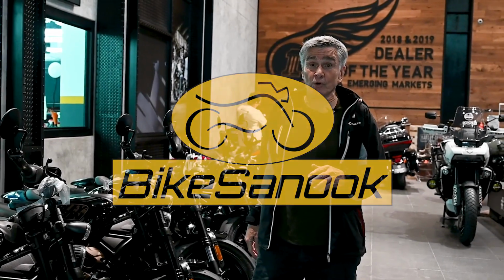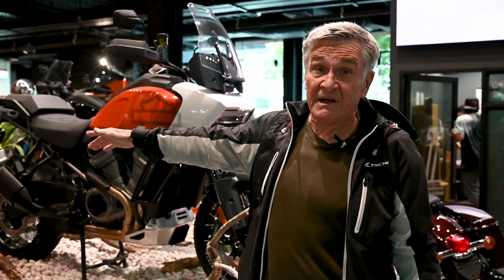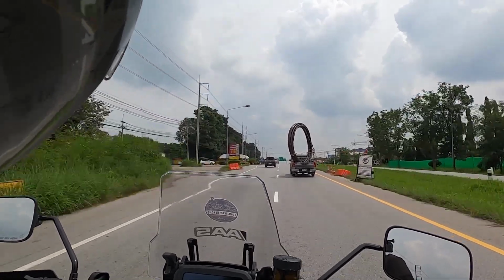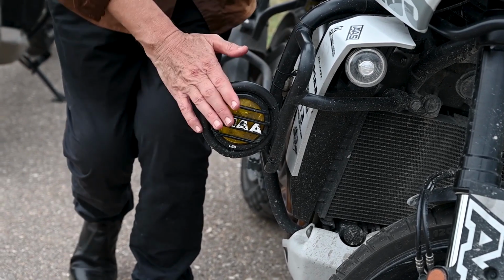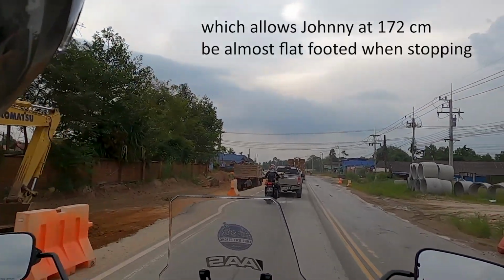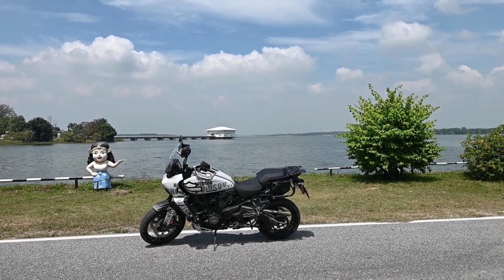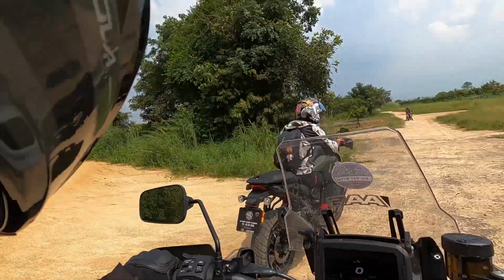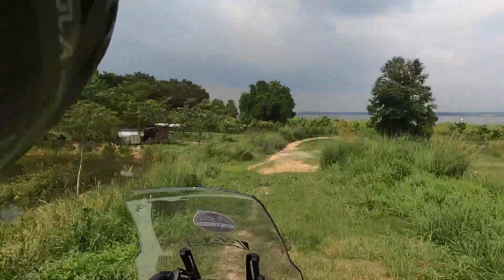H-D PAN AMERICA 1250 SPECIAL - New challenger in big adventure bike market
BikeSanook team takes Pan America 1250 Special for a proper road trip from Bangkok to Rayong! If you want to travel Thailand on a bike, Pan America is the ultimate touring machine that takes you to any corner of this beautiful country. It offers amazing comfort, we could literally sit on these bikes all day without wearing out. The size ond weight of this bike seem to intimidate people at first, but don't let them stop you from hopping on this beast and giving it a try. Once moving, it's incredibly light and well-handling bike!

Huge THANK YOU to AAS Harley-Davidson Bangkok!